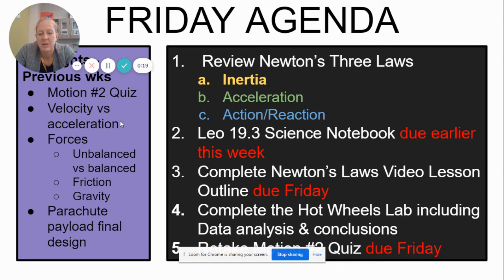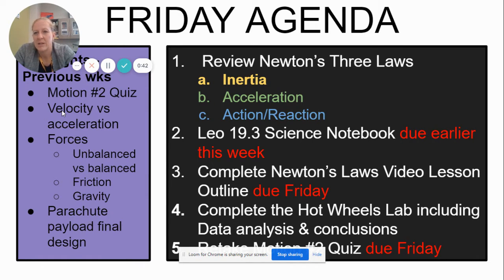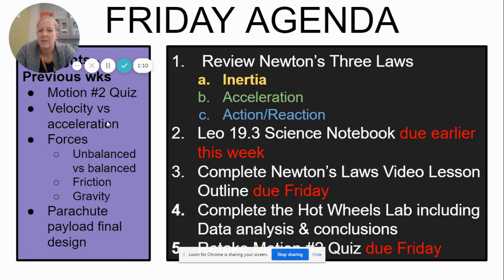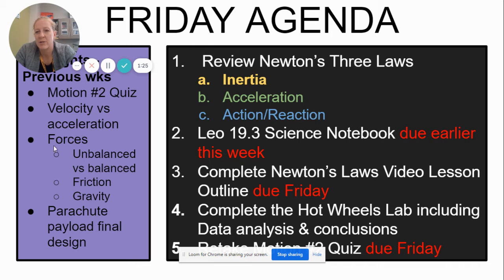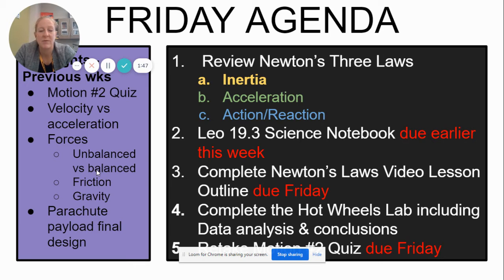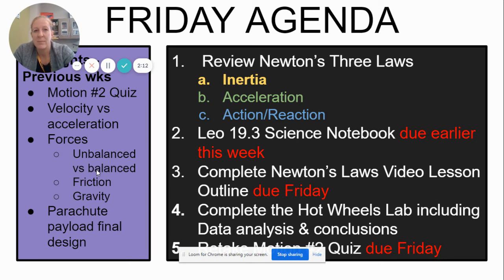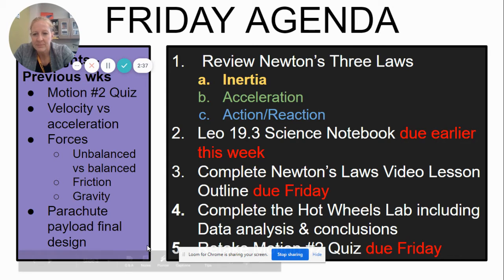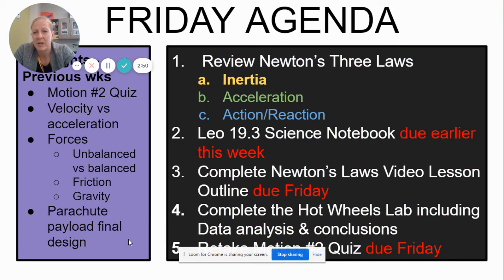Friday Agenda Wk of 9 19